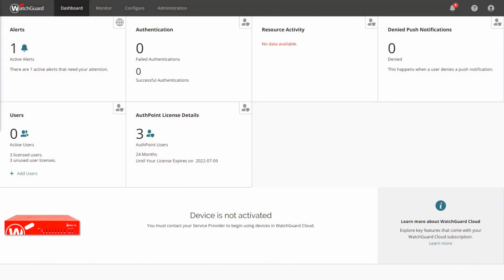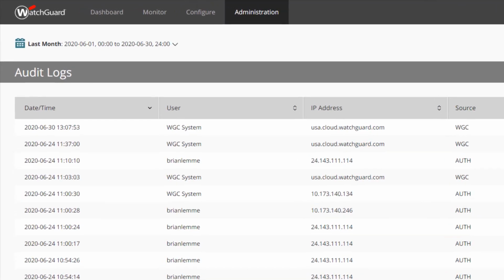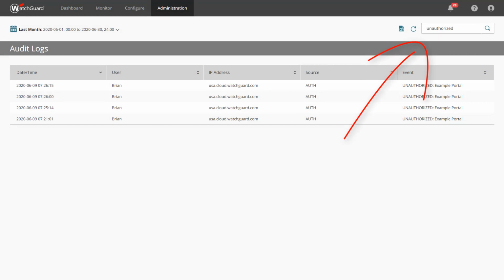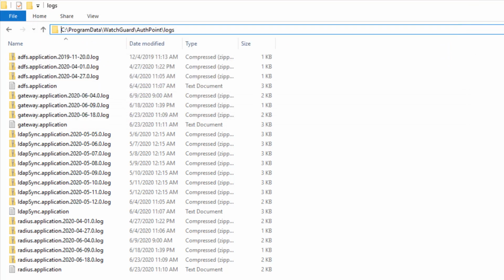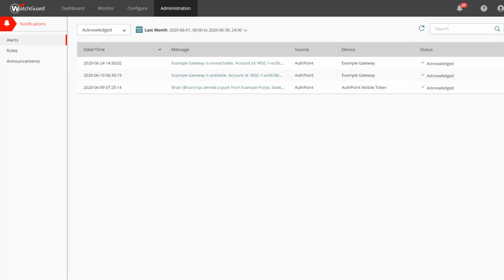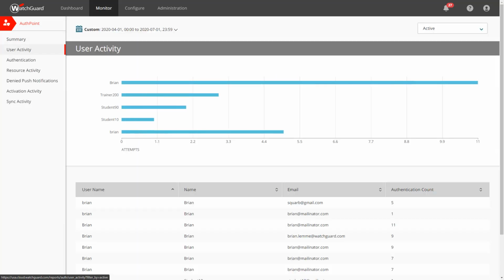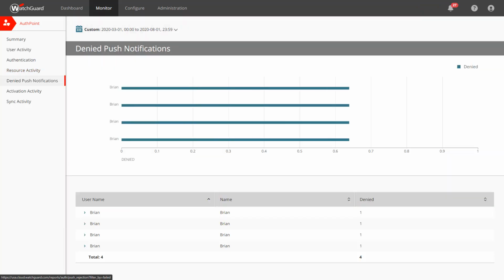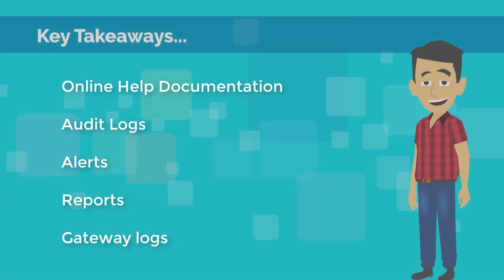04 AuthPoint Help